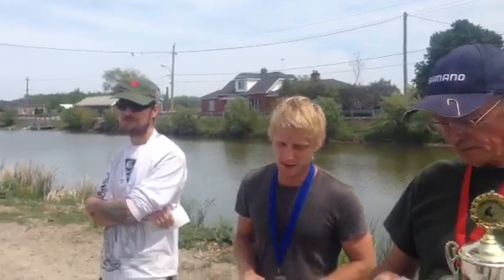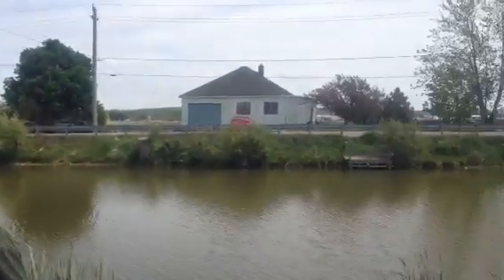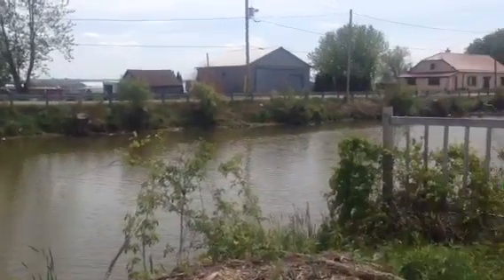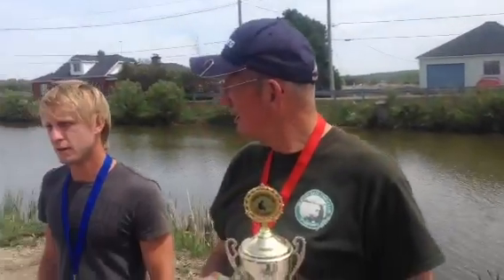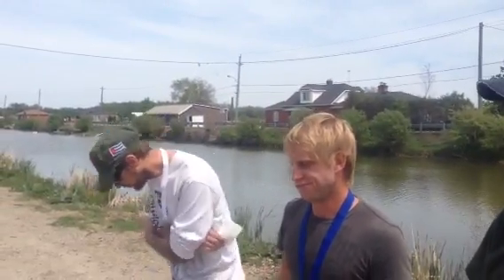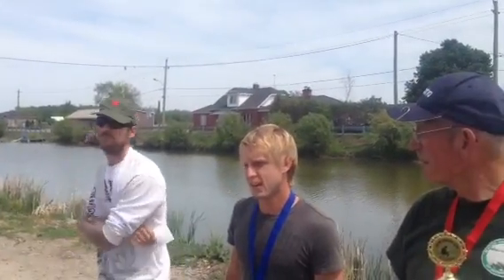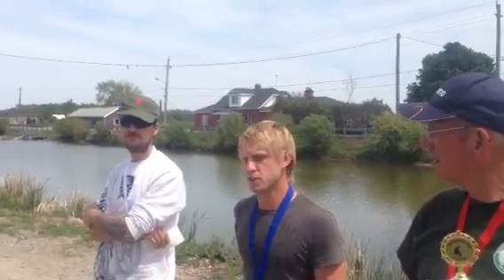Match Fishing for Carp winning techniques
Here's the top 3 money winners from Match Angling Club of Ontario Match #2
It was a very tough day on a new venue.
Matchanglingclub.com